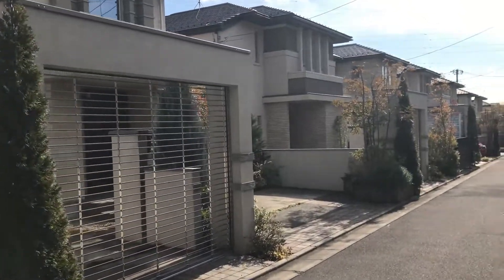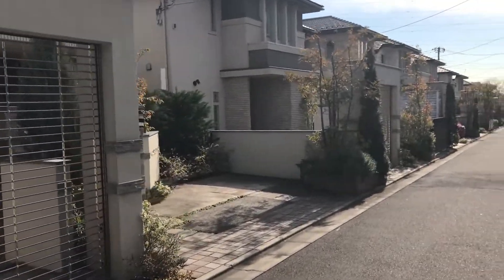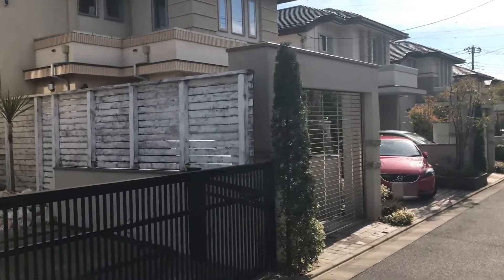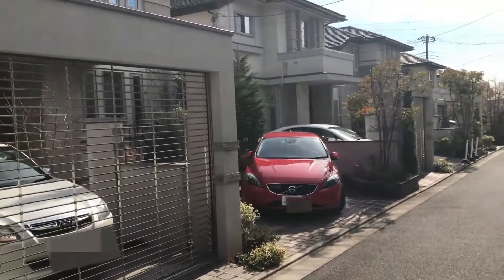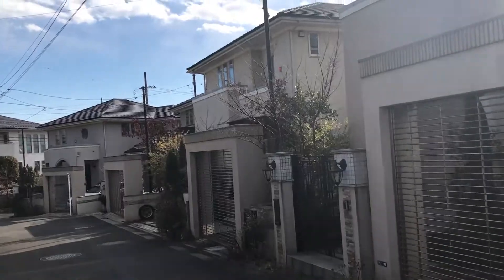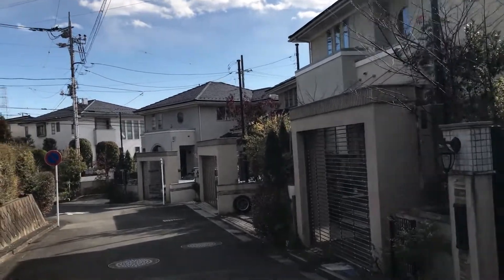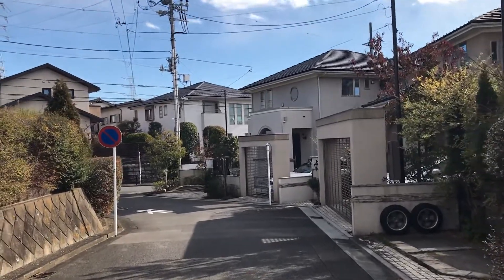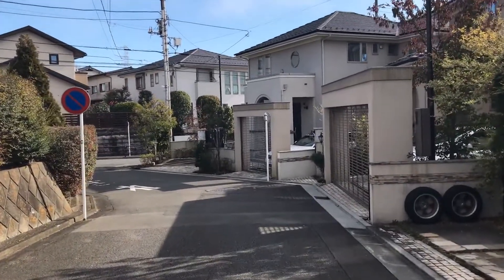Shinyurigaoka, a Great Place for a Walk!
Shinyurigaoka, a great place for a walk!  Kawasaki is a very long city and there are many different areas.  Shinyurigaoka is one of the nicest areas you will find.  It is a pleasure to walk around the neighbourhoods here.  There are many great cafes and parks.  If you want a break from Tokyo, Shinyurigaoka is not far from Shinjuku and it is like going to a small town, but still within a city.

Take my Course on how to be a Successful Airbnb Host at Udemy, it`s free for a limited time!